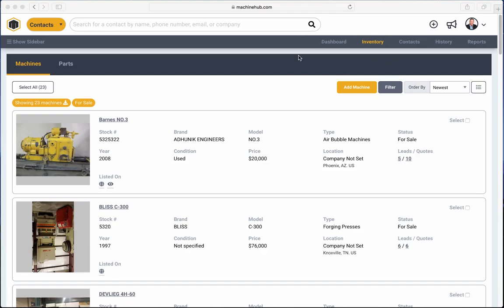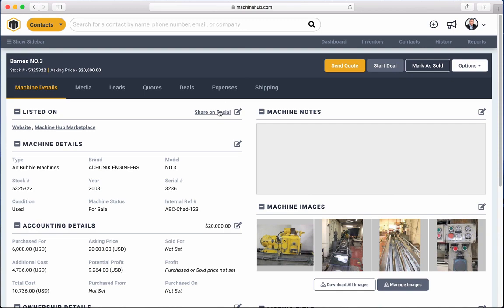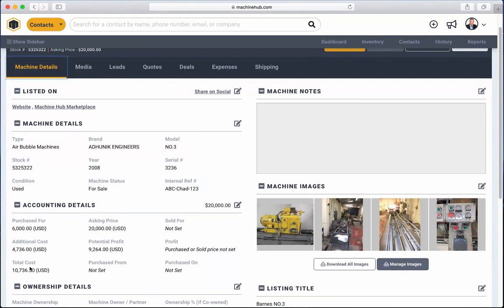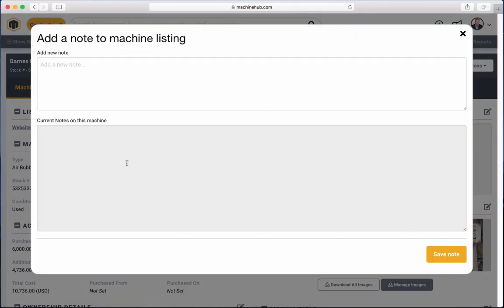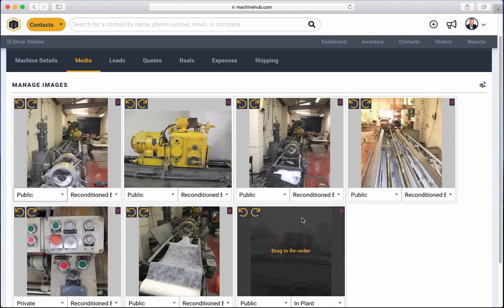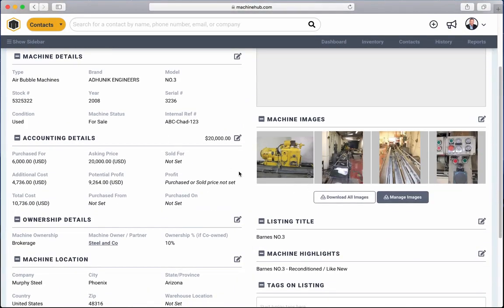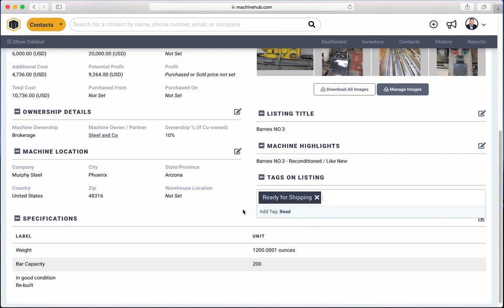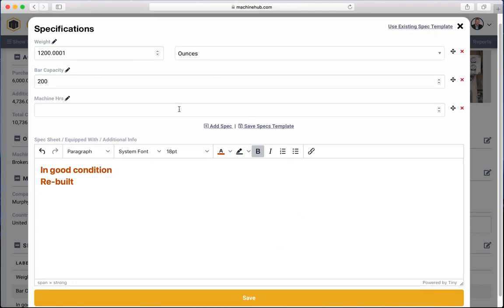Machine Hub: The Most Advanced IMS on the Internet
👋 We're Hunch Free.
We are a marketing agency that specializes in all things digital.
Driven by data and inspired by creativity, we love solving complex business problems with innovative online solutions.

OUR SOLUTIONS:
Branding | Custom Software | Custom Web Design + Development | E-Commerce Websites | E-mail Marketing | Growth Campaigns | Google Advertising | Hosting | Online Advertising | Online Lead Generation | Photography | PPC | Reputation Management | Social Media Marketing | Social Media Advertising |Software Development | Search Engine Marketing | SEO | Video Production

GET MORE OF HUNCH FREE:
877.HUNCH.08